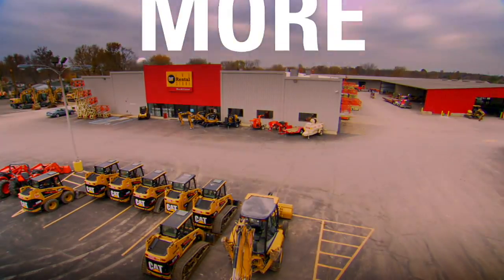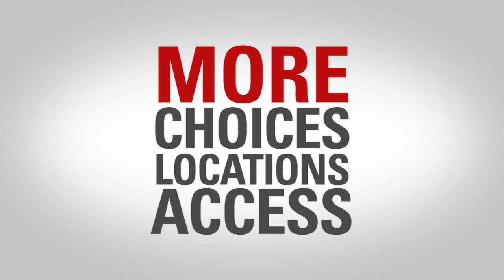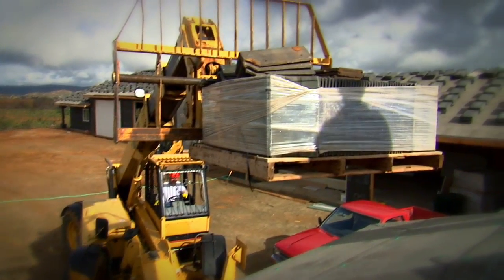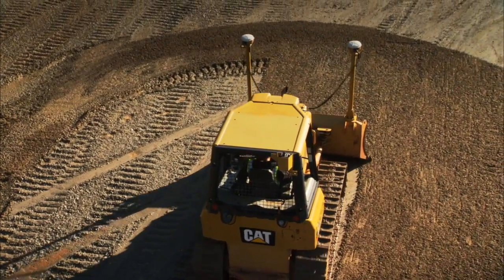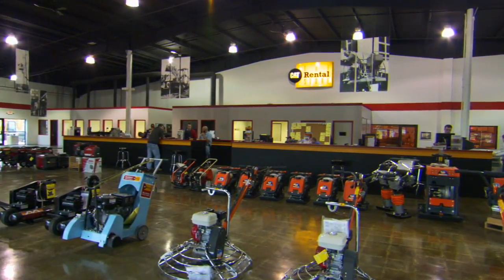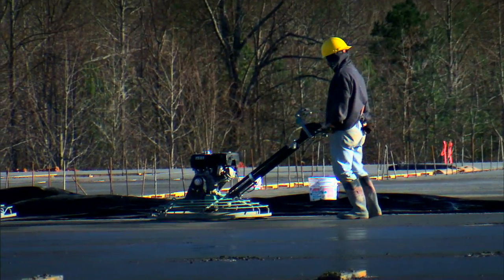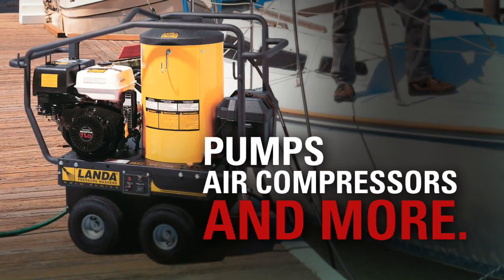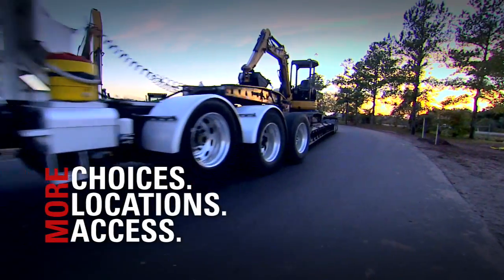Paten Cat Rental Store: More Choices. More Locations. More Access.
When it comes to rental, what you need is more. More choices. More locations. More access. And more is exactly what you get from the Cat Rental Store.  At the Cat Rental Store, we've got the machines made for the work you do. But more than that, you'll find a wide variety of specialized machinery and work tools for every job to help you be more efficient and productive. Everything you need on your jobsite from generators and lights, to pumps and air compressors. The Cat Rental Store. The one-stop-source for all your equipment needs.